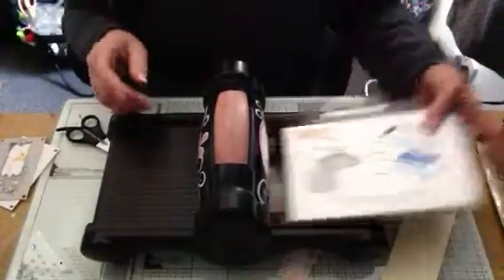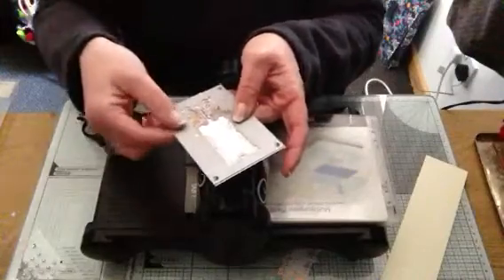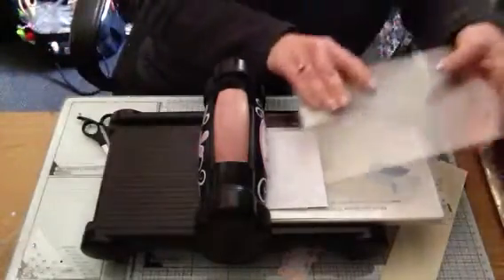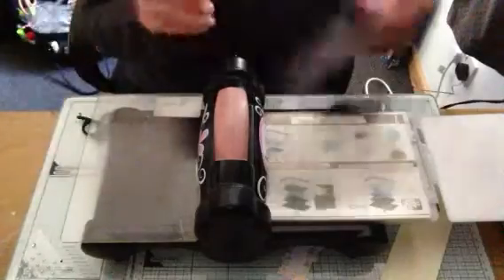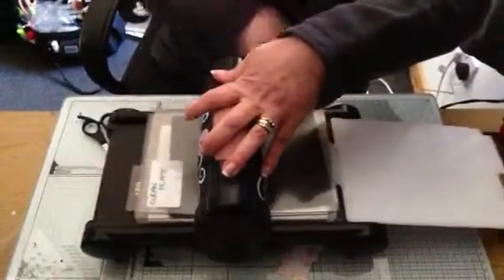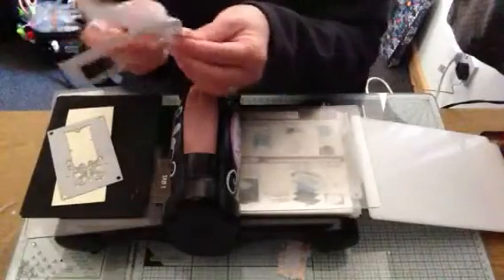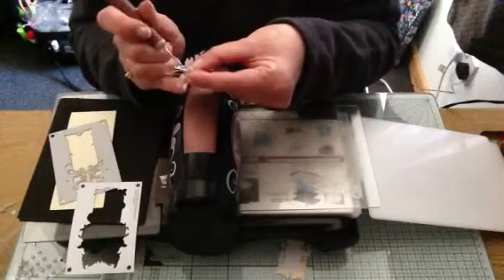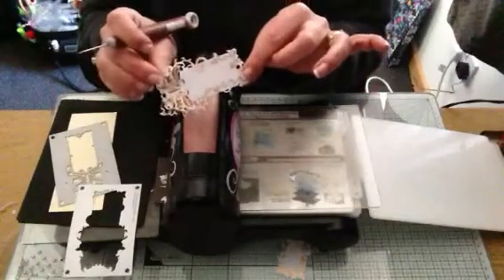Tonic studios dies ( Bigshot)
Plate combination for tonic dies and the Bigshot machine